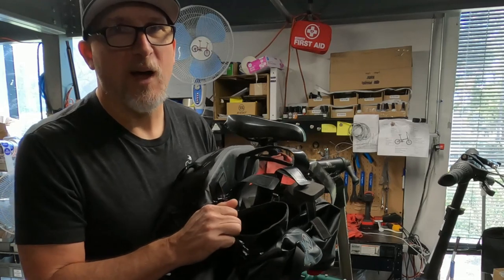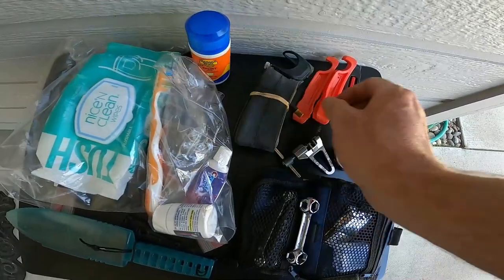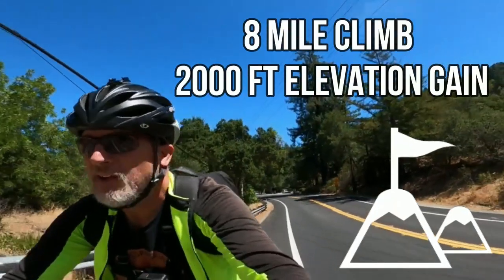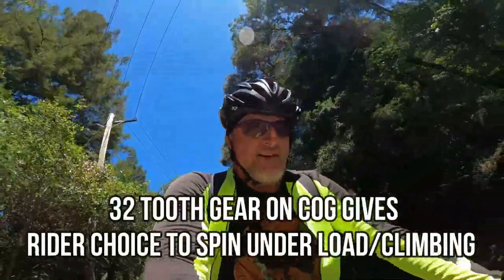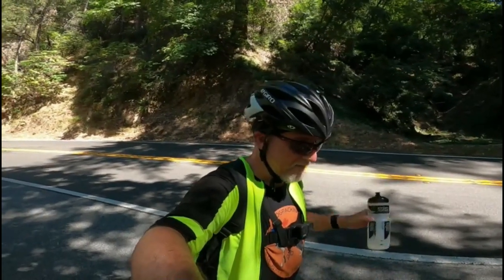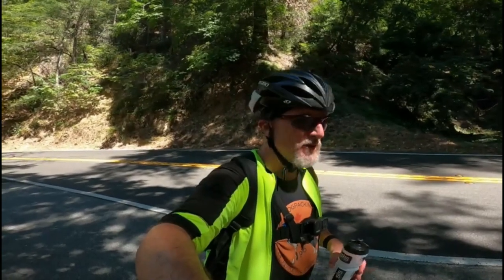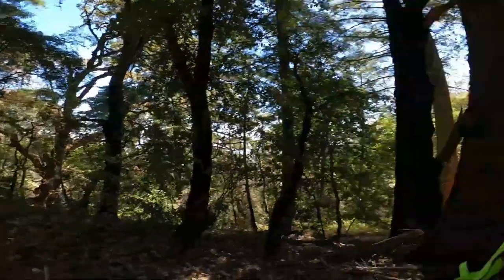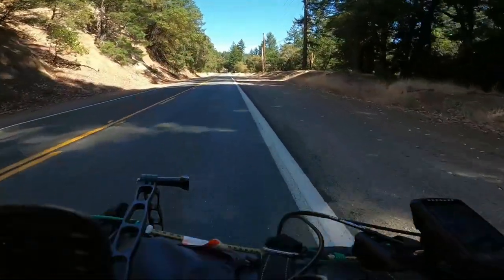How Well Does a ZiZZO FORTE Perform Loaded Down Bikepacking part 1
In this video we test a loaded down ZiZZO Forte with bike packing bags full of camping gear to pedal out for an adventure. How would the ZiZZO Forte folding bicycle do with cyclist ,bike and gear weighing almost 300 lbs perform on both long climbs mixed with some mountain trails? You may be surprised or maybe not depending on what you may have heard out there.

 ZiZZO products featured in this video.